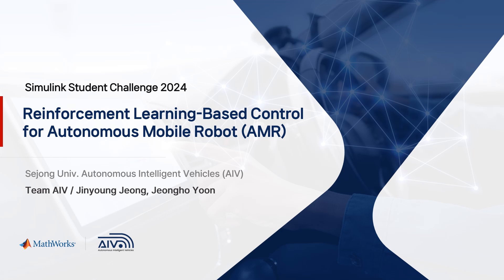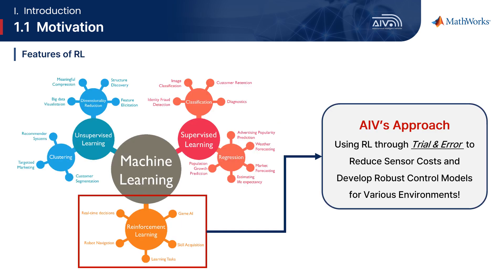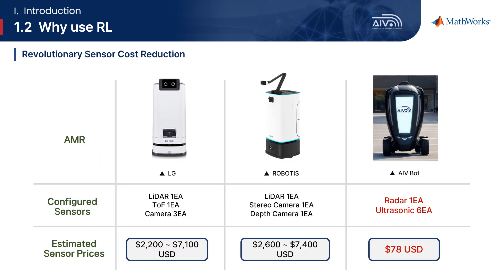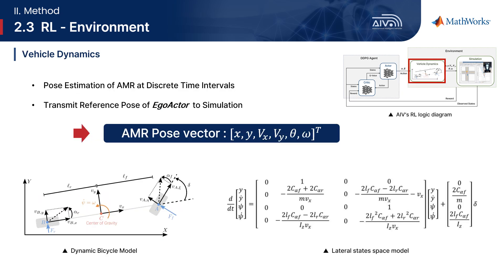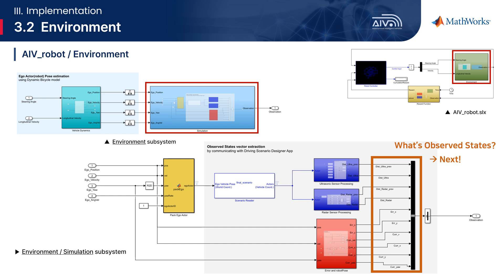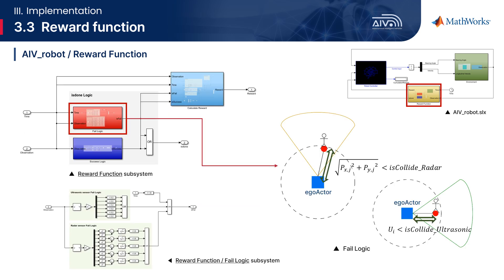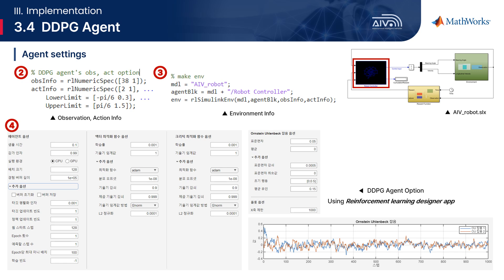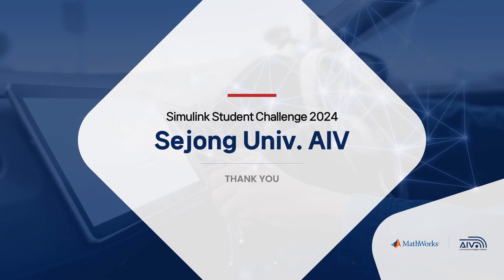Reinforcement Learning-Based Control for Autonomous Mobile Robot (AMR)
[Republic of Korea] Sejong University Mechanical Engineering(ME)
Jinyoung Jeong(Team leader), Jeongho Yoon